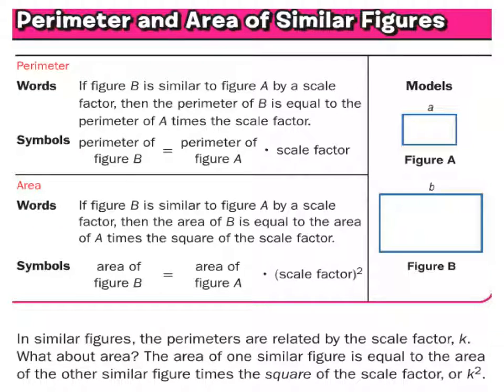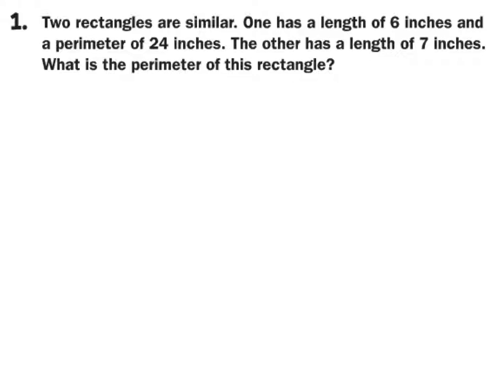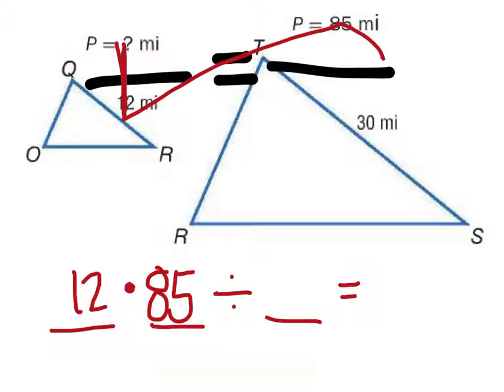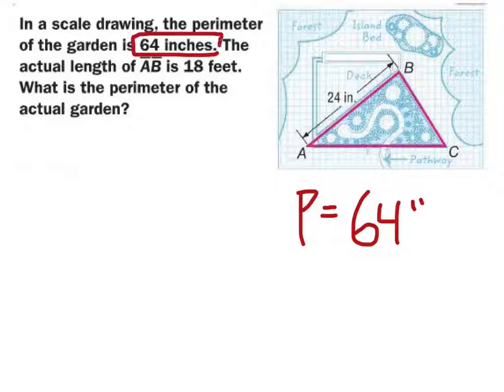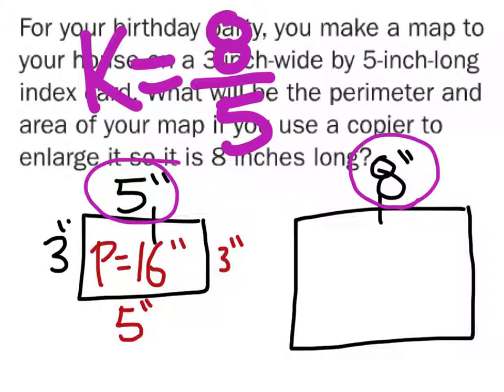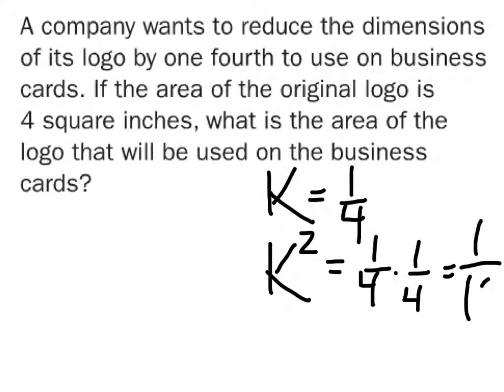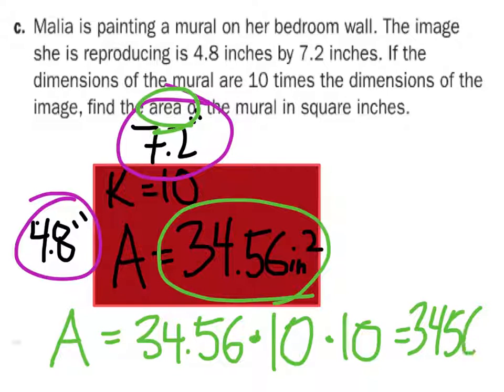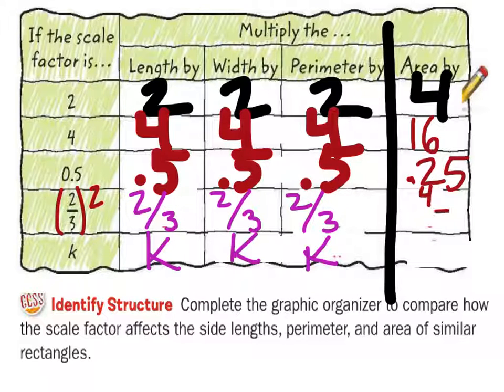A Lesson on Comparing Area and Perimeter of Similar Figures